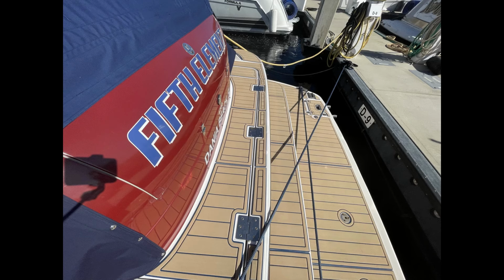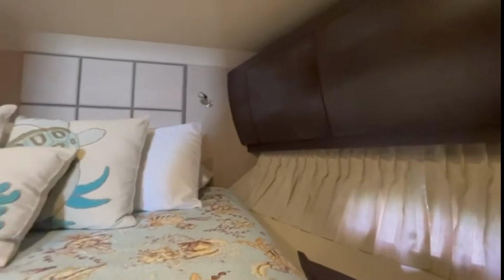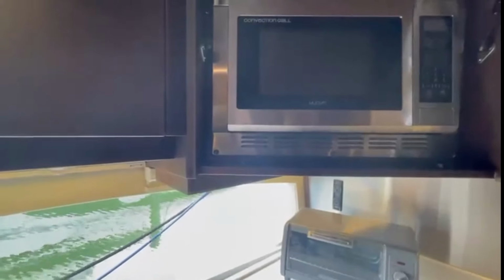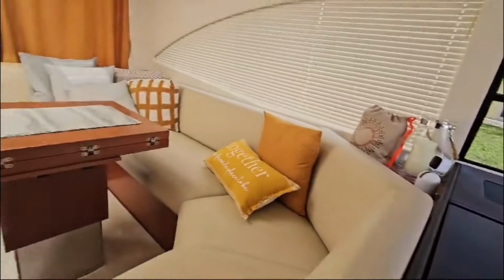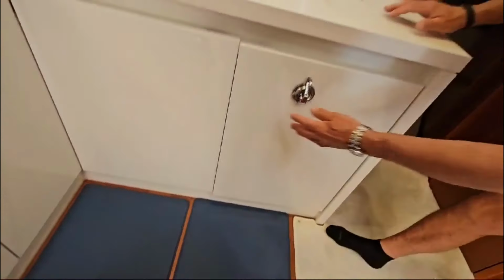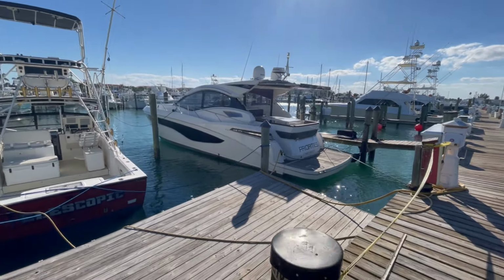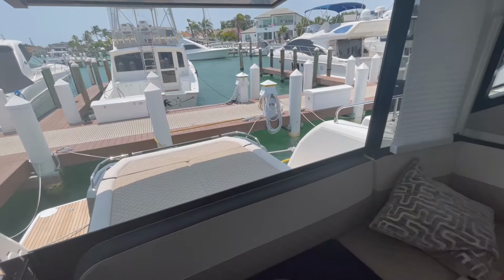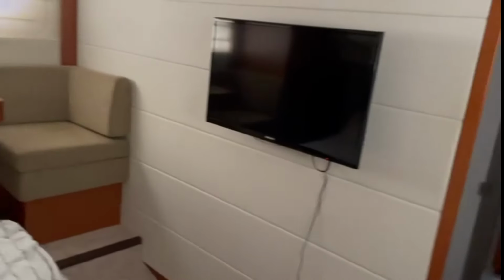Sold My Boat & Looking For A New One!!!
Join us as we search for our next boat!!